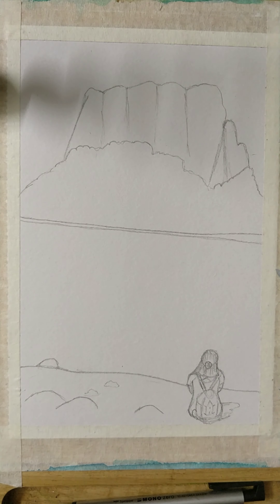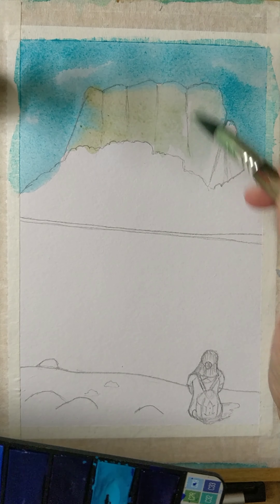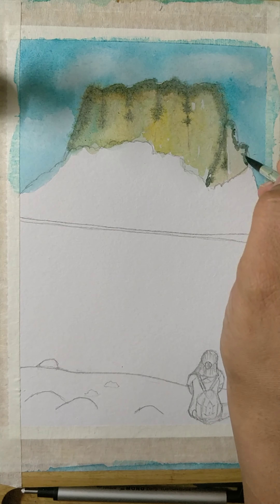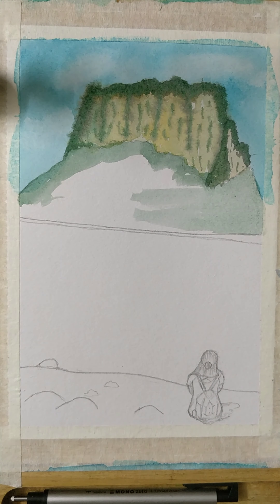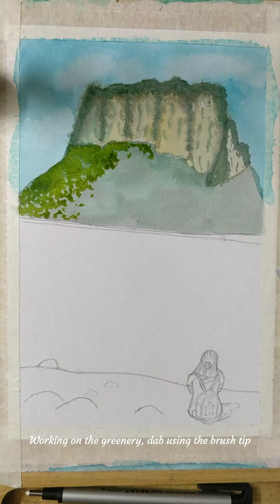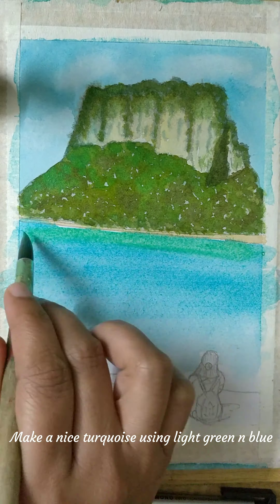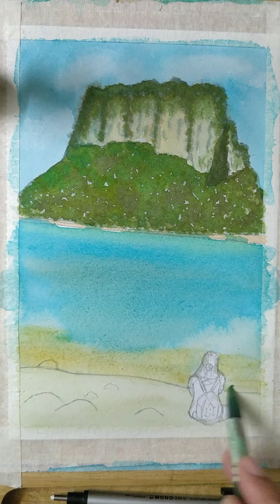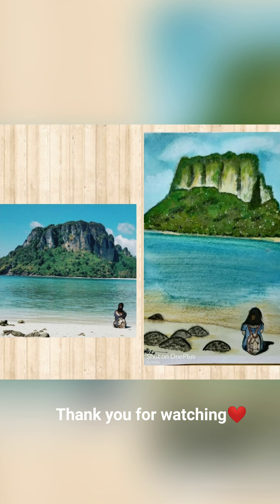Tutorial 54 | Photograph to painting | Girl by the sea shore | Watercolours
Hi everyone, i am back with my next tutorial on watercolour painting.

Supplies used
drawing sheet - 180 gsm
watercolour paint - brustro prof 42 shades
brushes - ikea brushes number 2&4
scotch tape or masking tape
hair dryer - optional
tissue paper